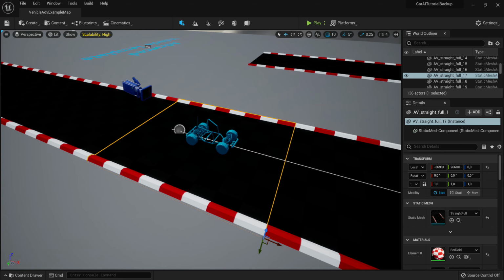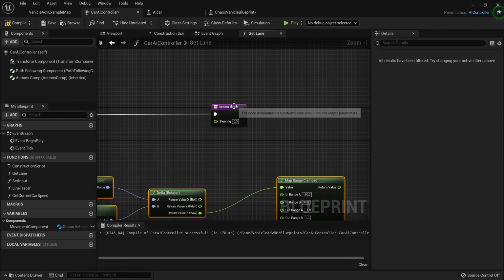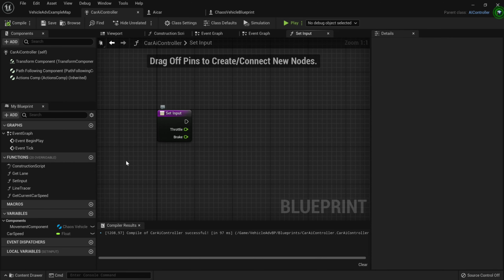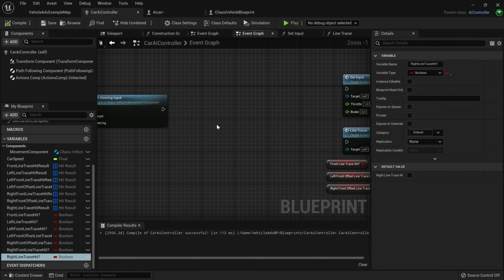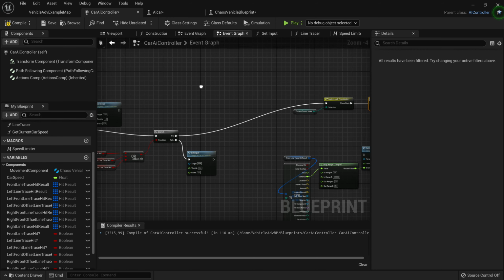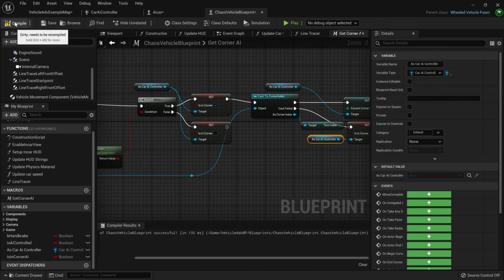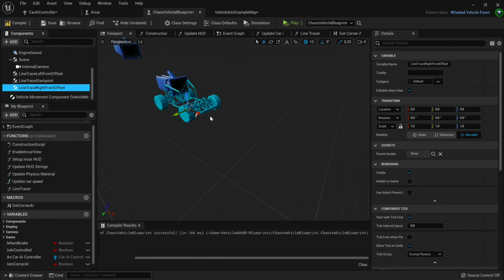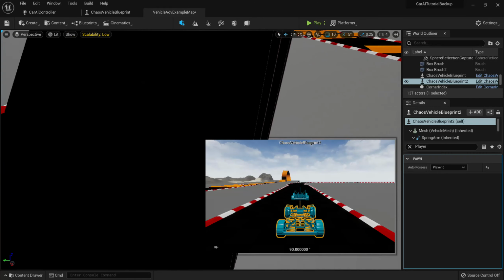Car AI tutorial in Unreal Engine 5 (Part 4) | Moving over to an AI Controller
Welcome back to part 4 of the Car AI Tutorial series for Unreal Engine 5. We will be moving all our code from a separate blueprint to a new AI Controller in Unreal Engine 5. This will provide us the ability to write code that should work with any AI and player car. This was a bit long, but we had to do it to help us out in the future.